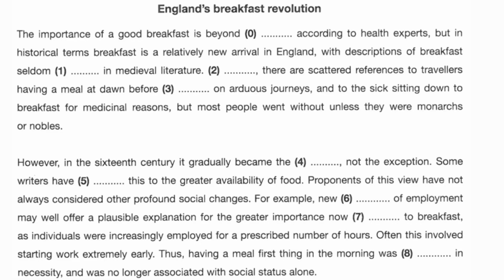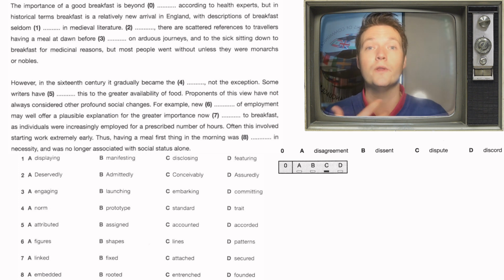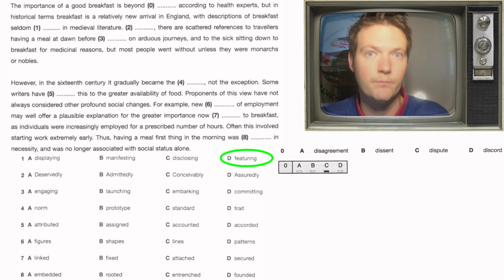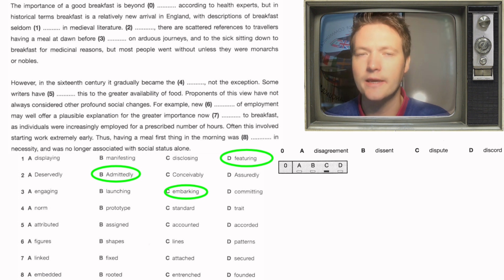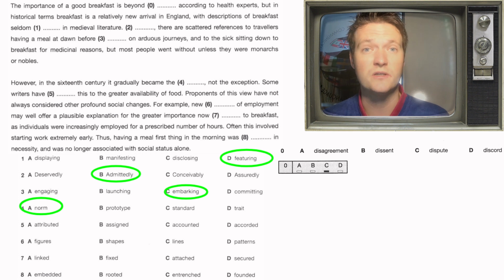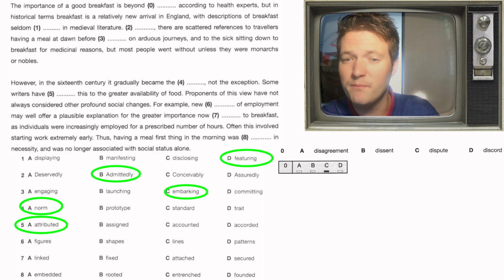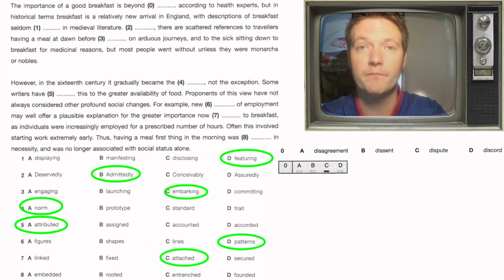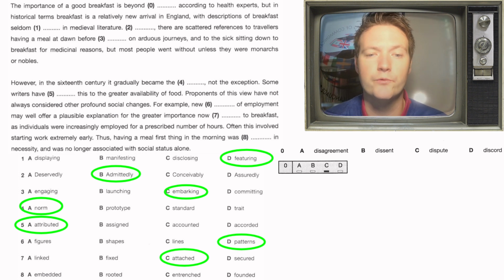Proficiency (C2) Reading & Use of English Test Part 1: Multiple-choice Cloze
Cambridge C2 Certificate of Proficiency in English, Reading and Use of English, Part 1, 'multiple-choice cloze'; tips on how to pass this section of the exam.

What’s in the Reading and Use of English paper?

Part 1 (Multiple-choice cloze):

What's in Part 1?
A single text with eight gaps. Candidates must choose one word or phrase from a set of four to fill each gap.

What do I have to practise?
Idioms, collocations, fixed phrases, complementation, phrasal verbs, semantic precision.

How many questions are there?
8

How many marks are there?
1 mark for each correct answer.